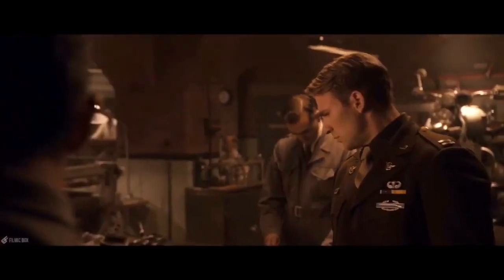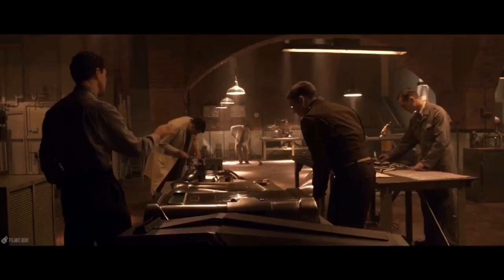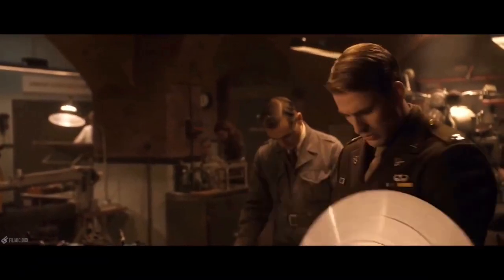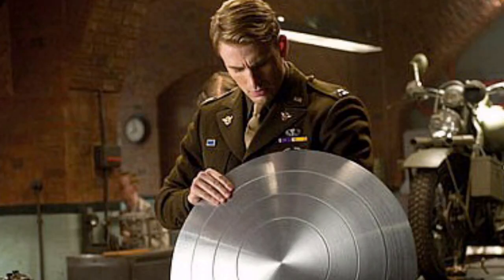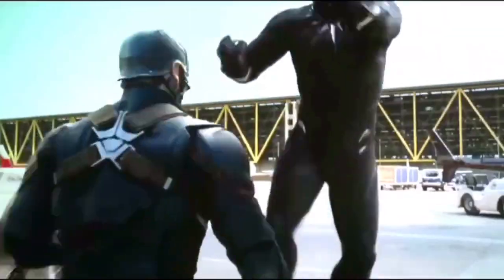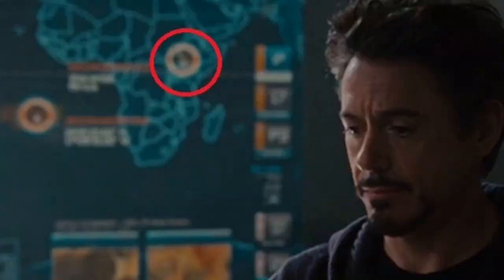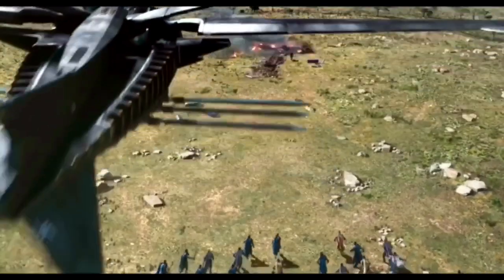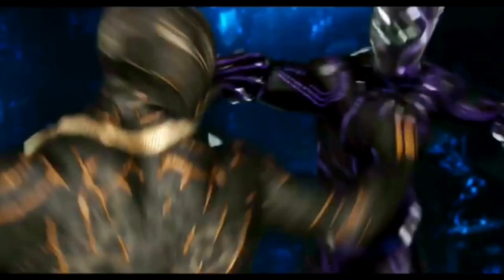How Did Howard Stark Obtain Vibranium?